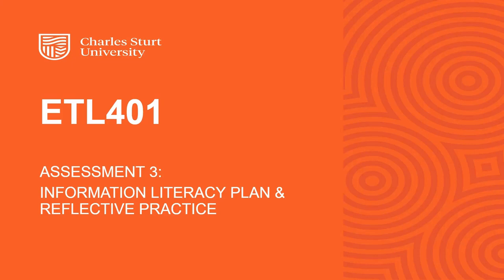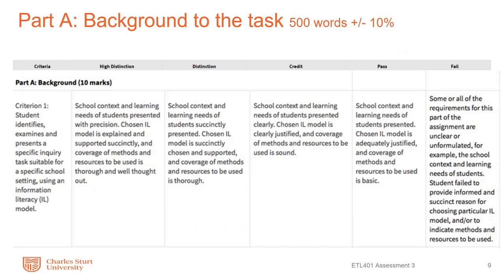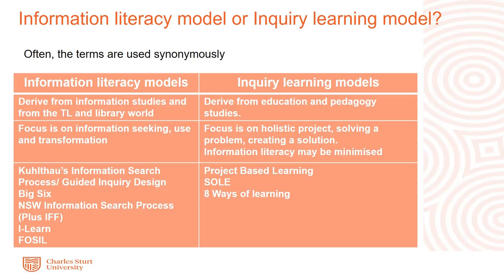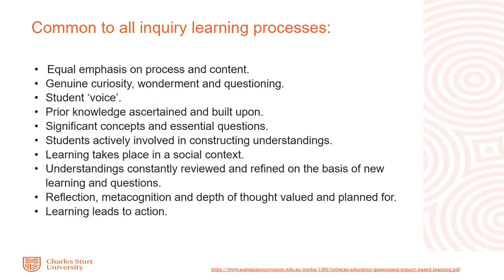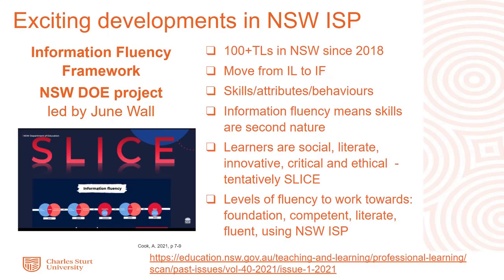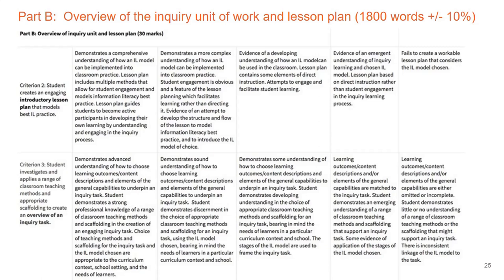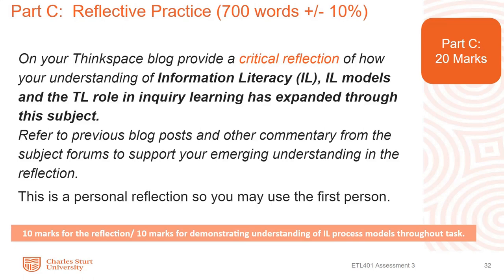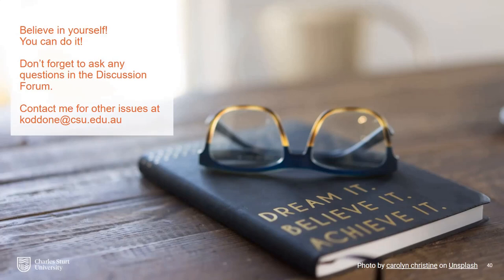ETL401 Assessment 3 guide